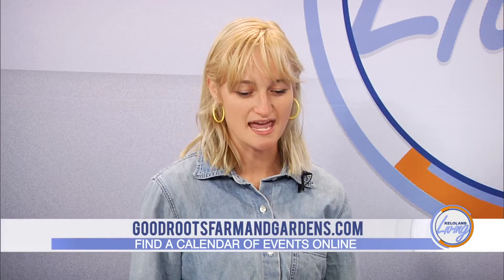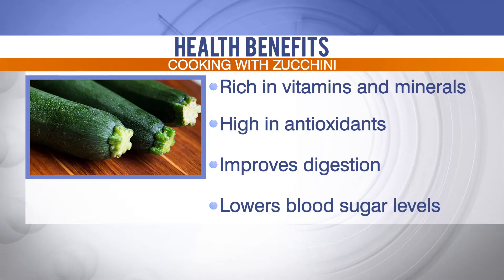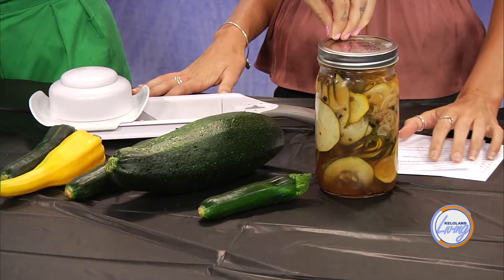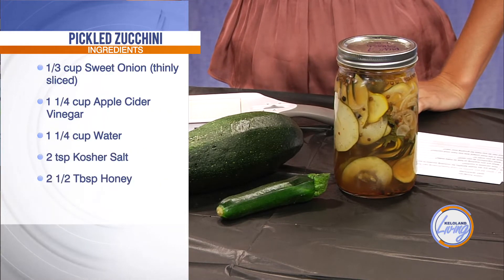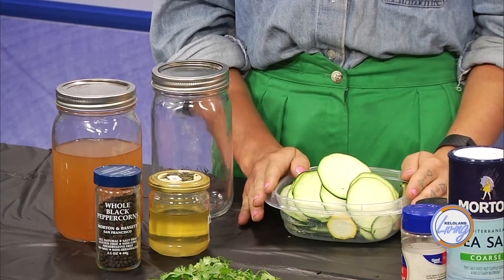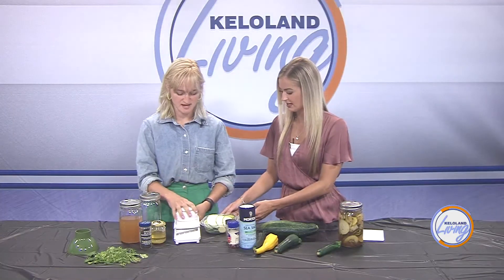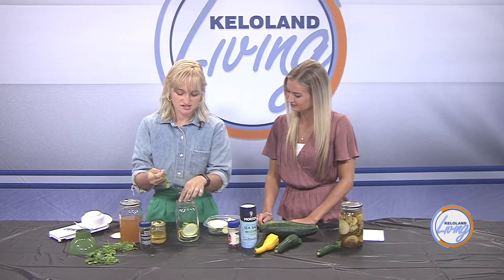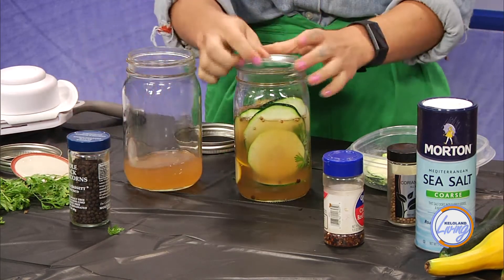KELOLAND Living: Pickled Zucchini